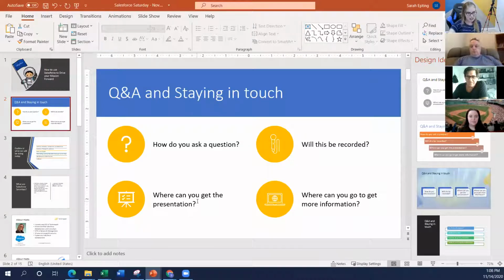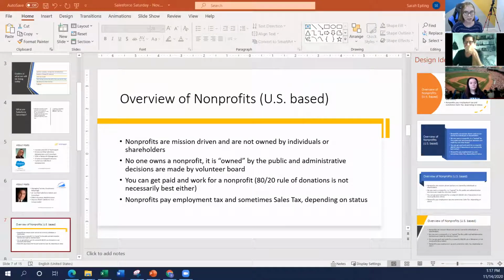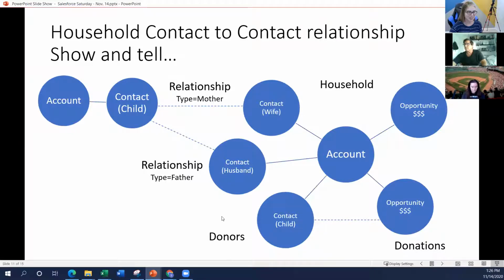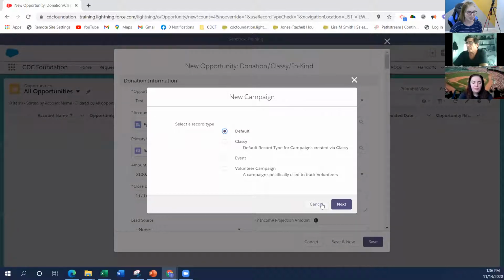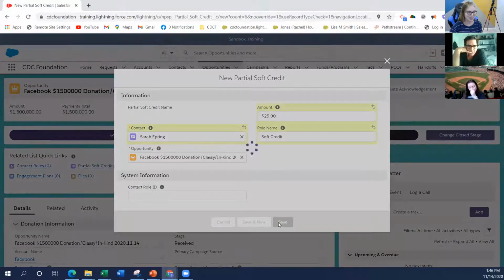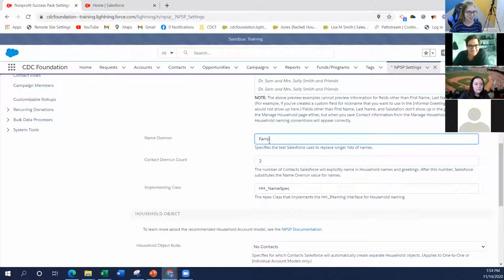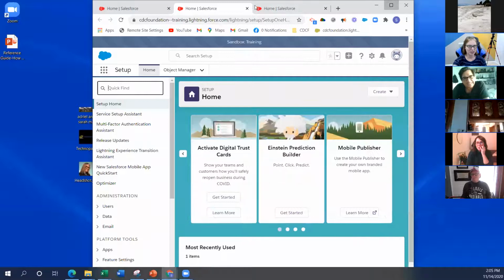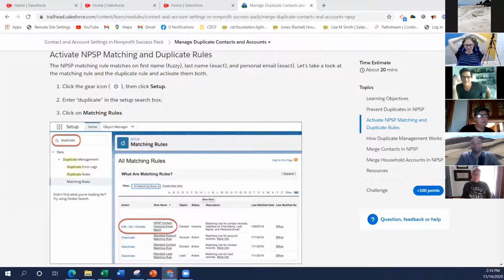Overview of NPSP and Nonprofit Consulting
Week 1 Salesforce Saturday Nov 14, 2020